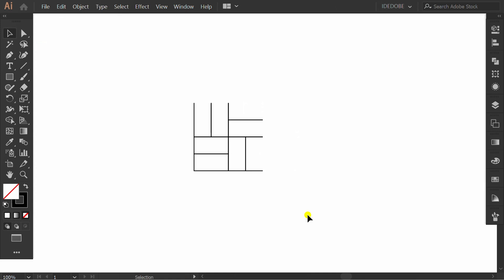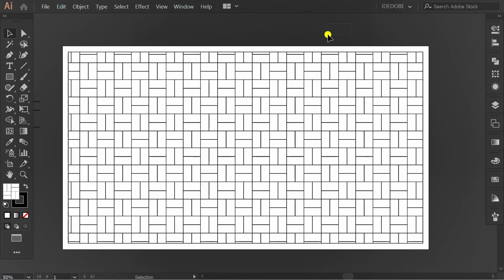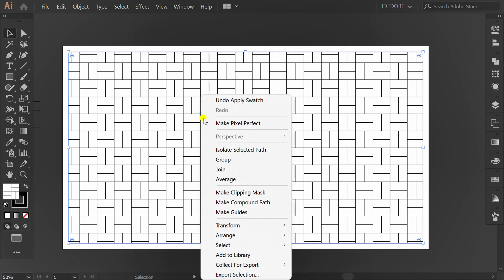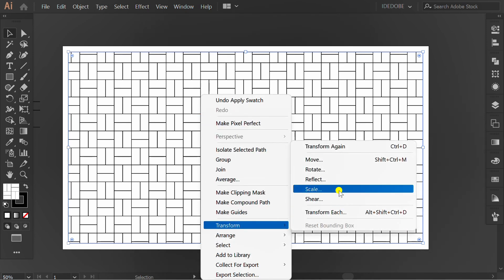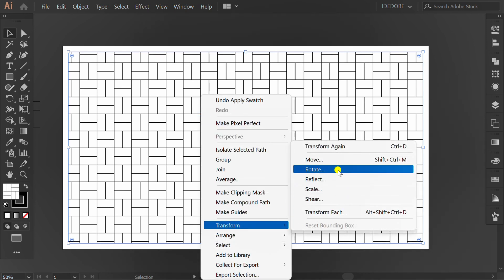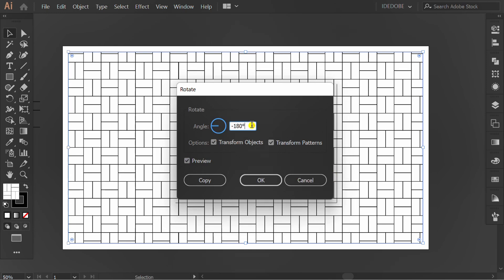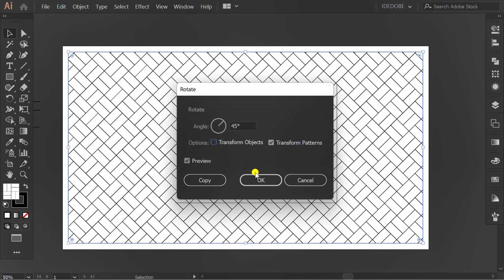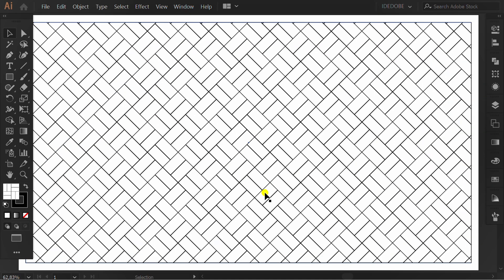Easy How to Rotate Pattern in Adobe illustrator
how to rotate pattern easy way for beginners step by step.